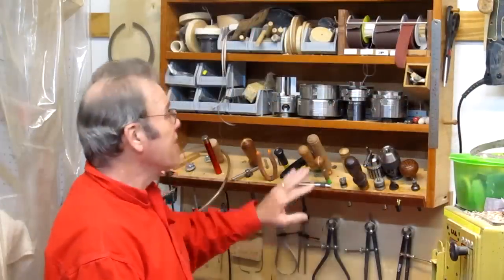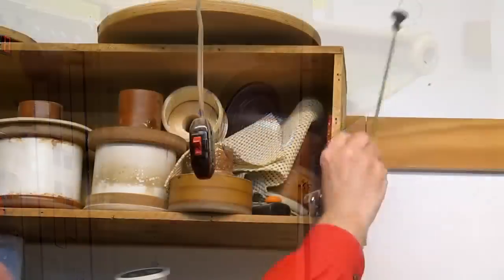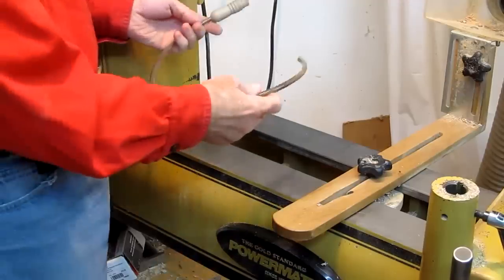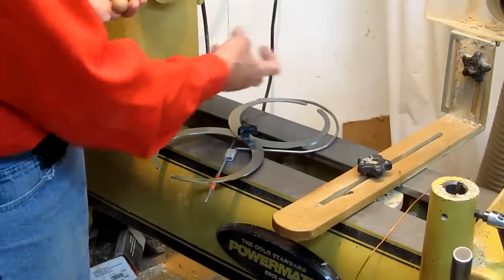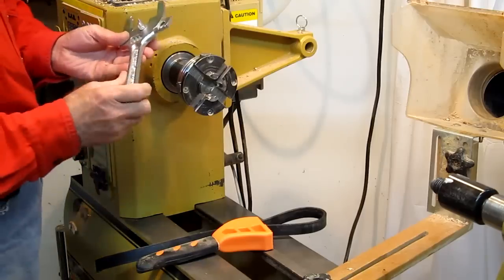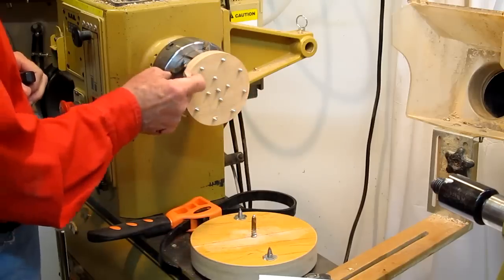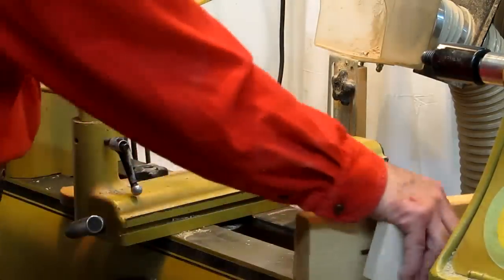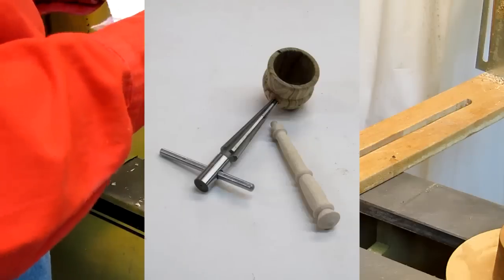30 Woodturning Tips, Tricks and Jigs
I demonstrate 30 woodturning tips, tricks and jigs. This is a revised version of a Dec 2014 video that had some camera issues.

You can download demonstration handouts, downloadable copies of articles I have published, and other useful woodturning information available on my